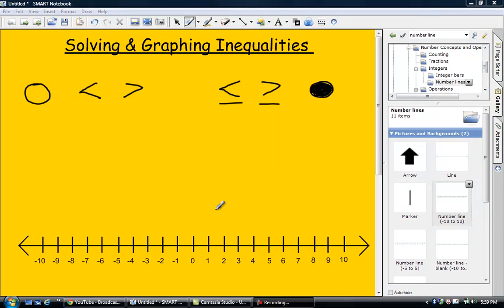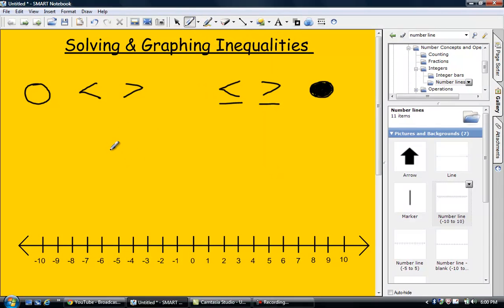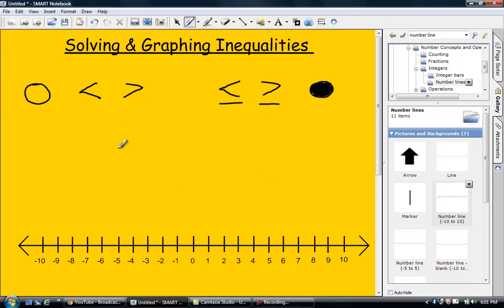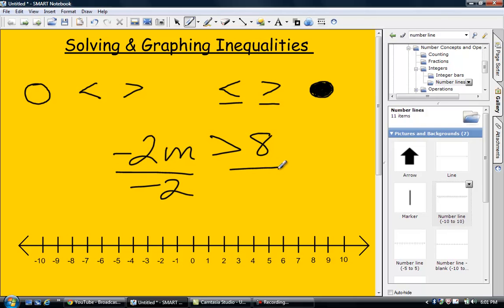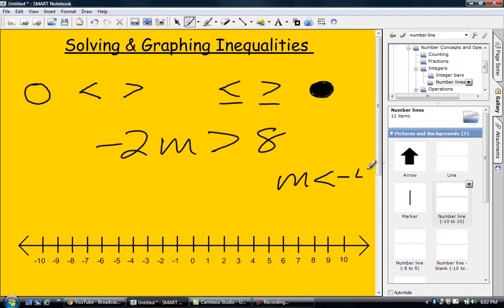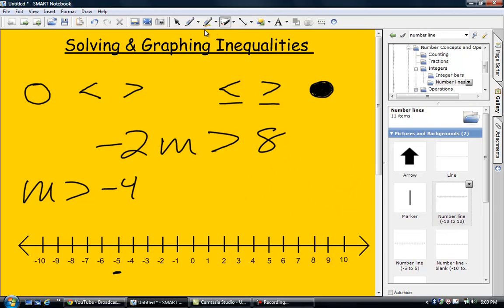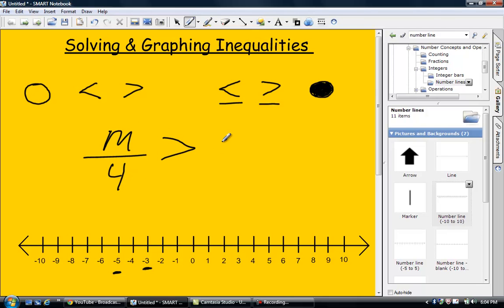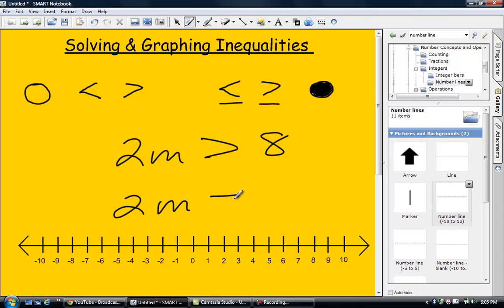Solving and Graphing Simple Inequalities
A review lesson about solving inequalities.